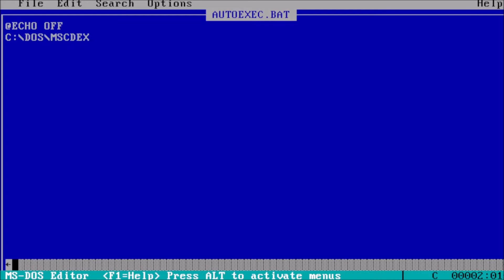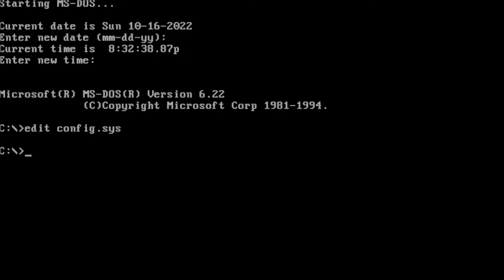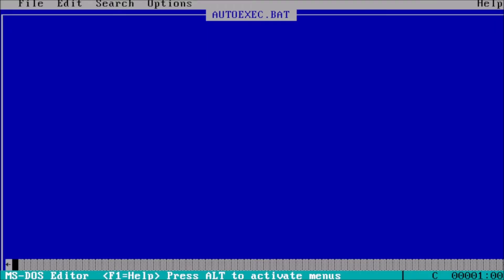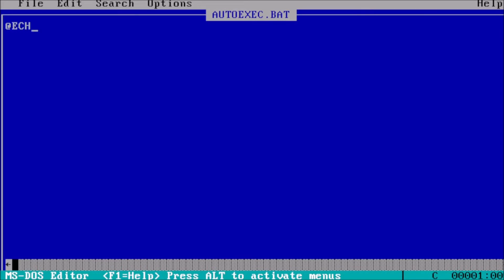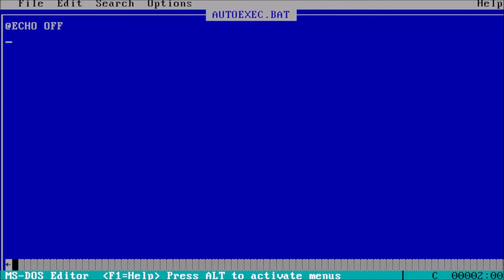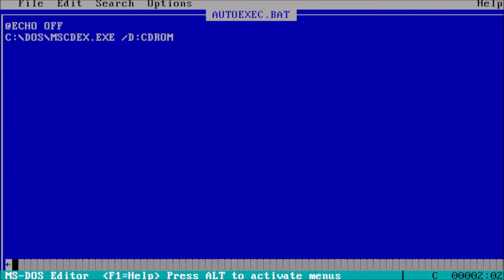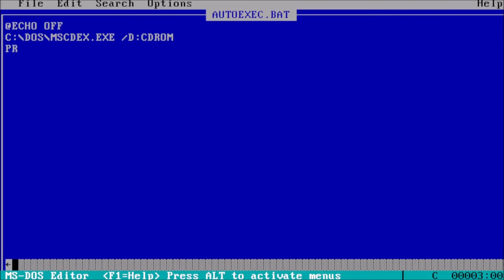Creating a Basic autoexec bat File for MS DOS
Want to learn how to customize your MS-DOS experience?

This tutorial will guide you through creating and editing the autoexec.bat file, a powerful tool for automating tasks and configuring your system. Discover how to set environment variables, load drivers, and run commands automatically on startup.

Key topics:

Understanding autoexec.bat: Learn what the autoexec.bat file is and how it works.
Creating and editing autoexec.bat: Follow step-by-step instructions to create or modify your autoexec.bat file.
Common autoexec.bat commands: Explore a variety of commands you can use to automate tasks.
Configuring system settings: Learn how to use autoexec.bat to set environment variables, load drivers, and customize your DOS experience.
Whether you're a beginner or an experienced DOS user, this tutorial will provide you with valuable knowledge about the autoexec.bat file and its applications.

This DOS PC setup tutorial is designed for beginners and will walk you through the basics of configuring your computer for DOS use. This video is a great way to get started with DOS and learn some basic tips and tricks for using your computer in a simple and easy way! In this video, we'll show you how to configure your DOS PC with the basic autoexec.bat file. This file is essential for basic system operation and we'll walk you through the steps needed to set it up.

If you're new to MS-DOS or just need a quick refresher, this video is for you! We'll show you how to set up your DOS PC with the autoexec.bat file and get you started with basic system operation. After watching this video, you'll be ready to start your MS-DOS journey! This DOS PC Setup Tutorial is a great way to learn how to set up a DOS PC and get started using it. We'll teach you everything you need to know to get started using DOS, and this video will be a valuable resource for years to come!

I appreciate you spending time here with me on the channel.